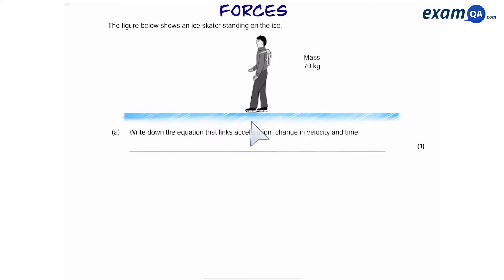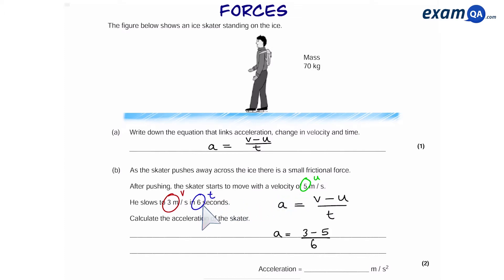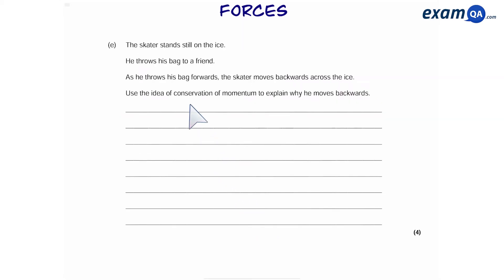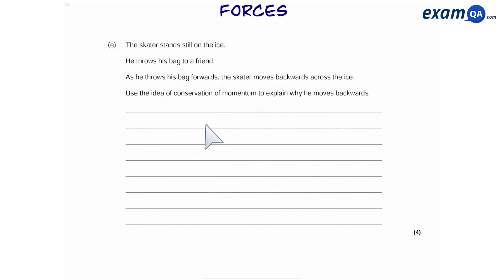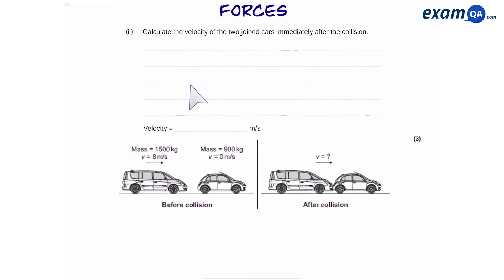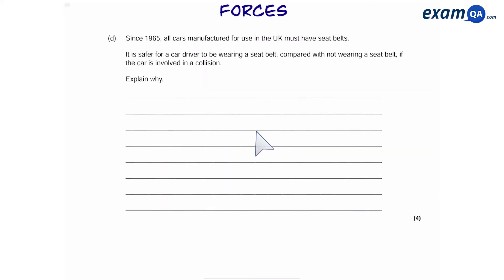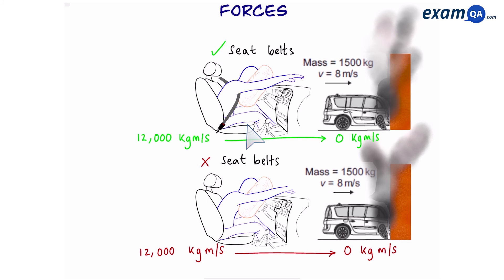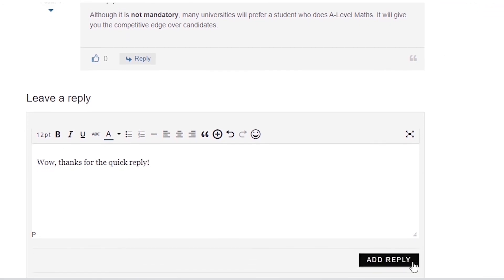Forces: Example Question #1 | GCSE Physics